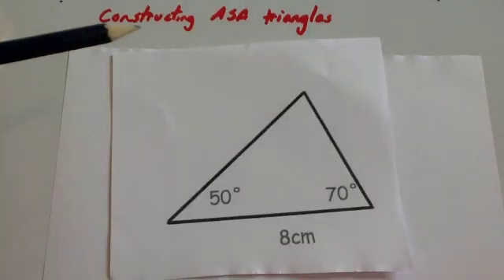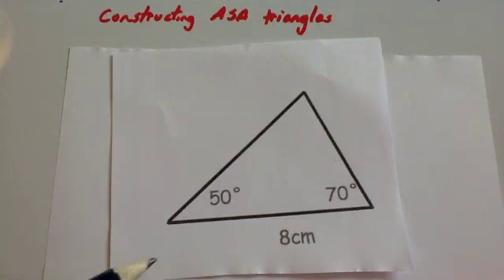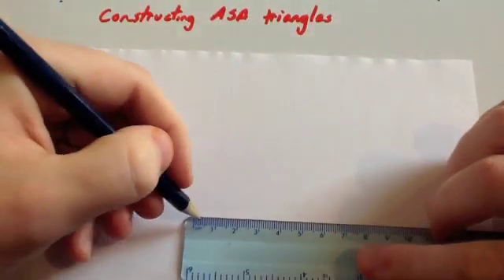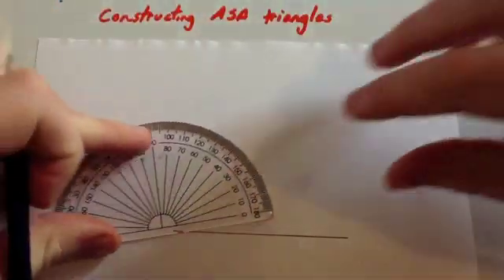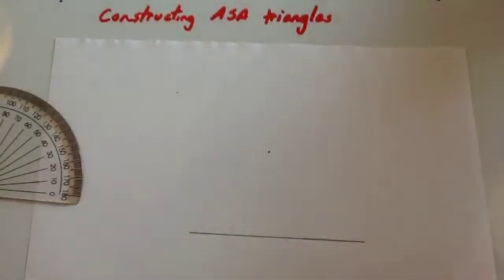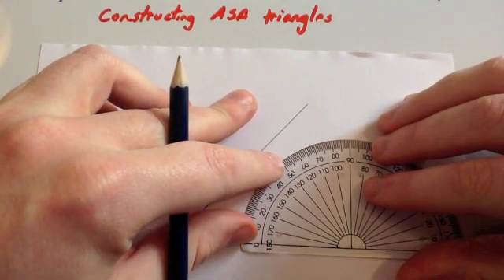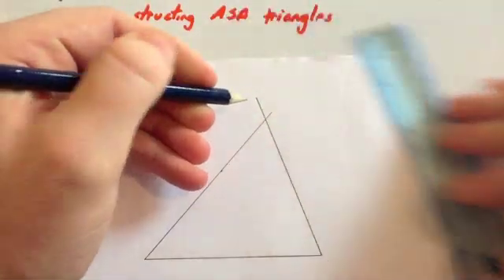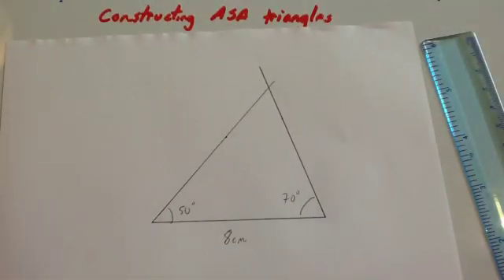Constructing ASA triangles - Corbettmaths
Corbettmaths - This video shows how to draw/construct ASA triangles.